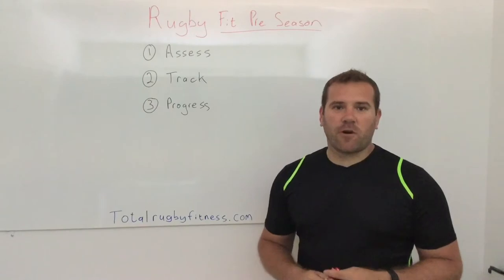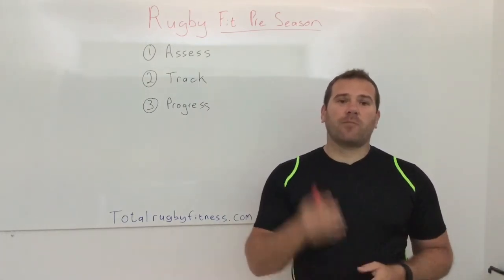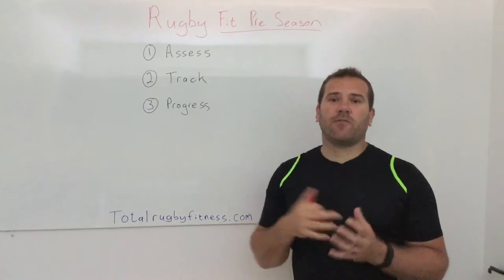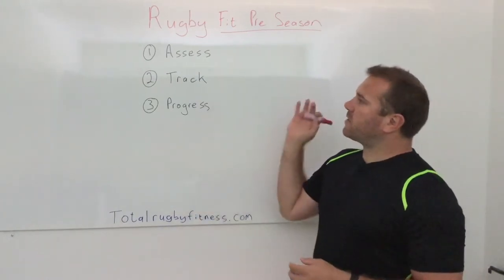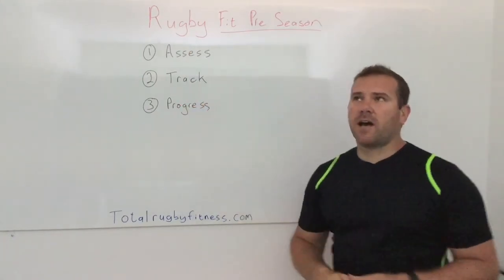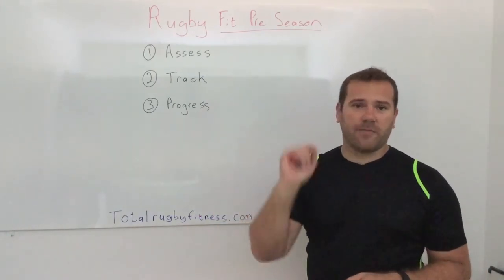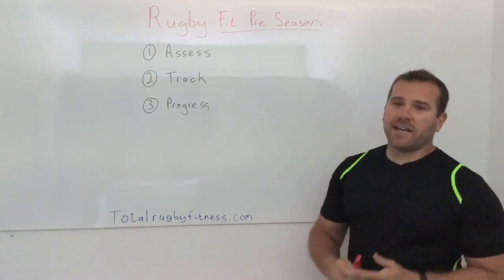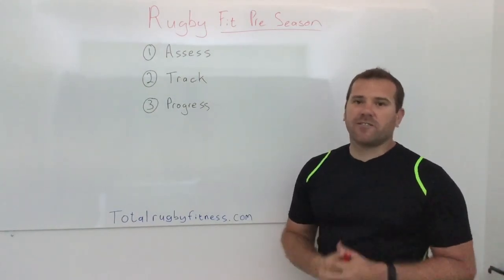Rugby Fitness: The 3 things to do before pre Season